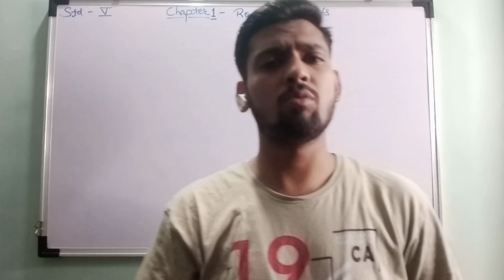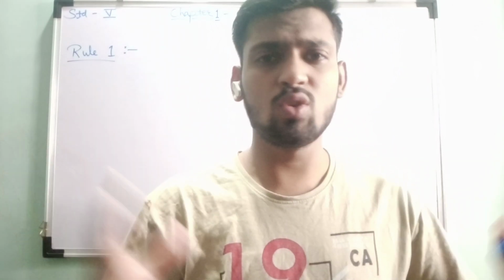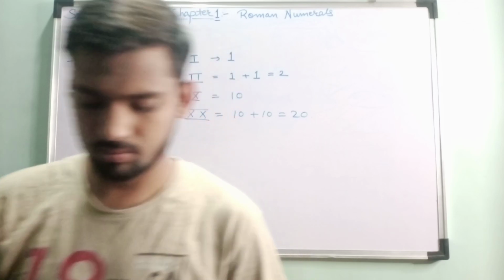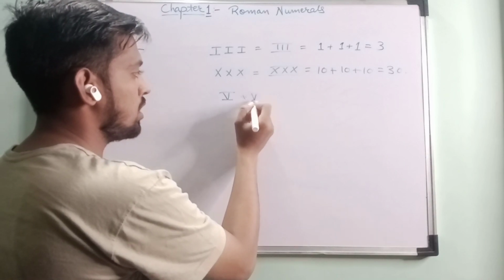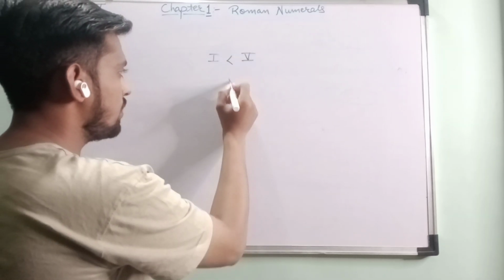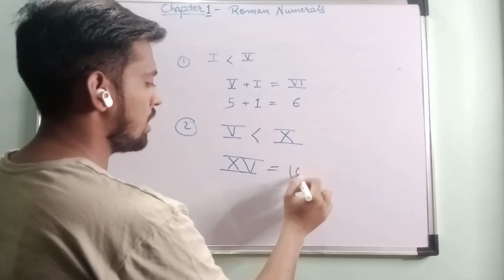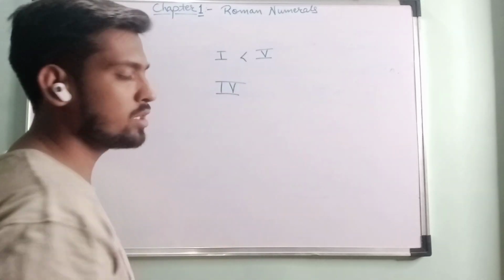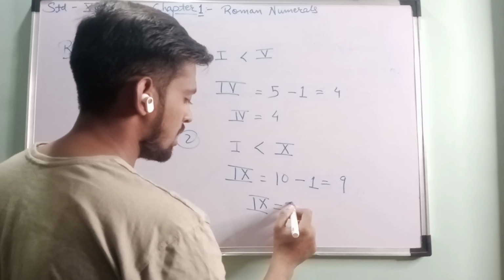Class 5th Chapter no 1 Part 1..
Assalamualaikum wrbt.

In this video you will learn about the Roman Numerals the 1st Chapter of Standard 5th.

This is Part I, all the rule for writing the Roman Numerals is coverd in this video.

Inshallah very soon Part II of this Chapter will be Uploaded.

So sorry for background voice.

Watch till end for better understanding of the rules.

Any suggestions you can comment.

(If You want to Learn in Hindi or Hinglish Comment Please)

Jazakallahu Khair